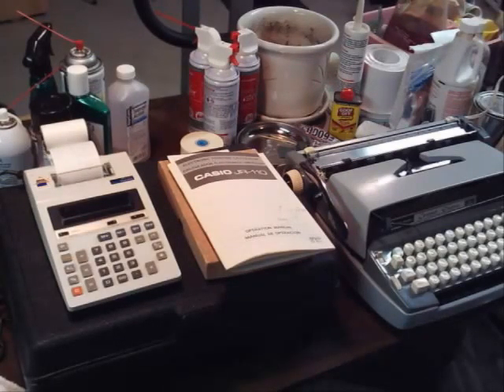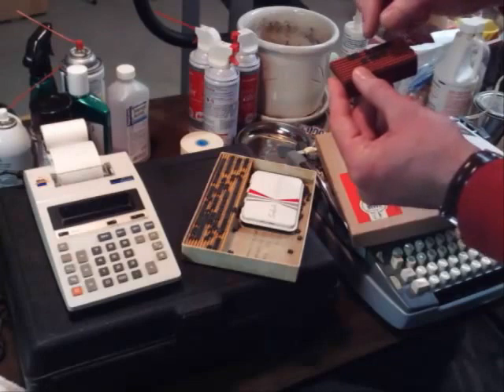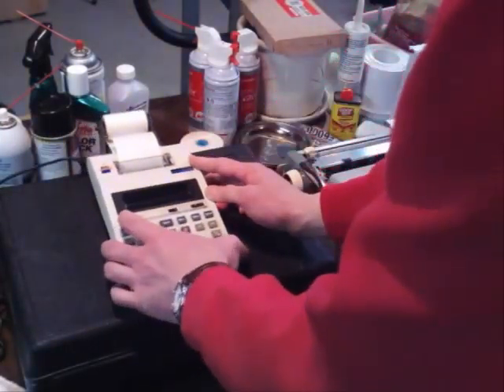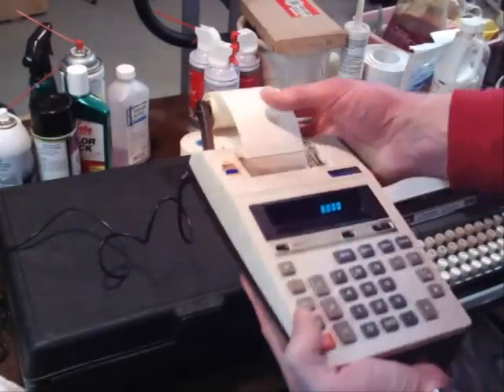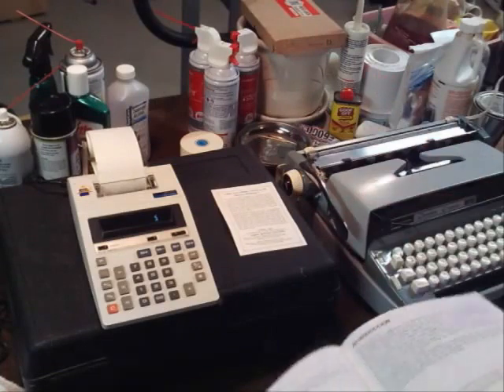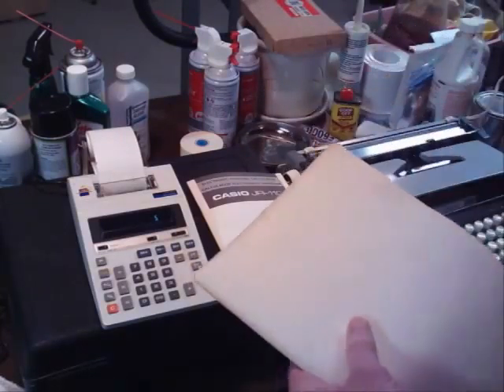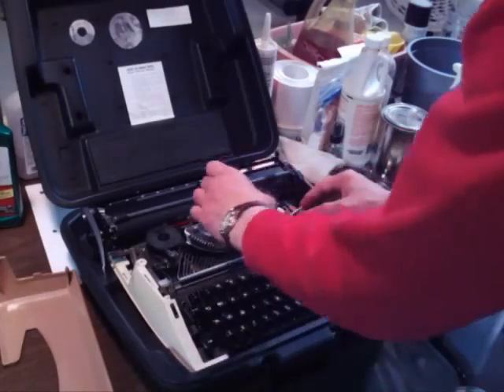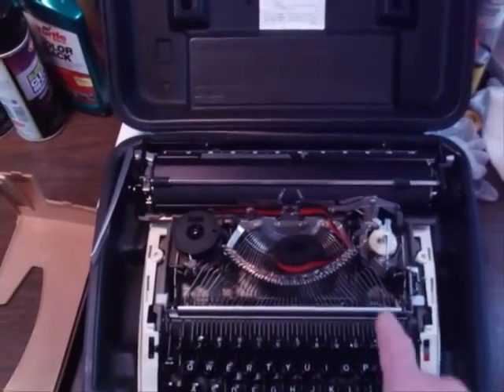Sears Typewriter, Casio calculator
In this video, Ken's giving advice about Smith Corona and Sears Achiever typewriter issues, mentioning how to fix a vital broken plastic stem, and using a Casio JR-110 printing calculator in a two part episode (4-5).